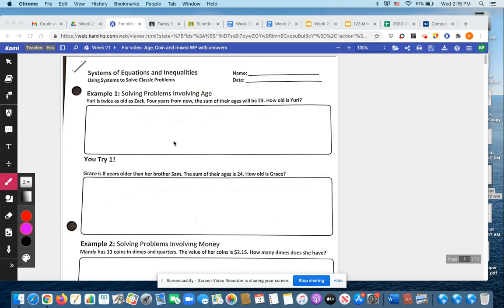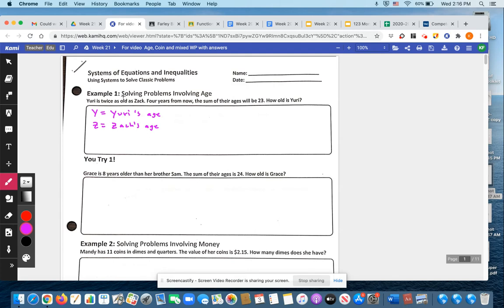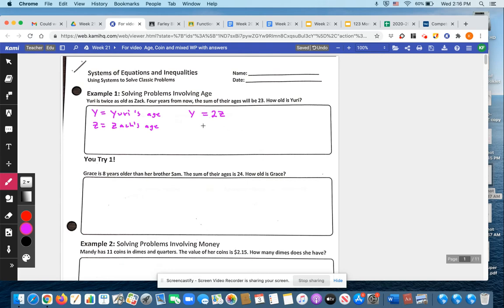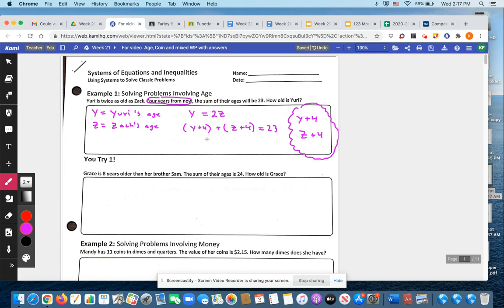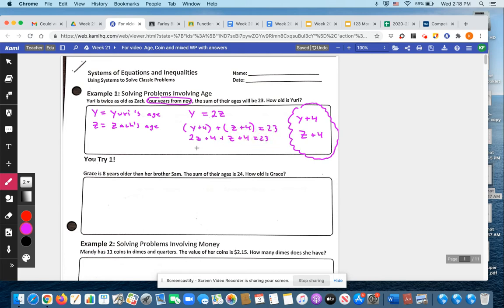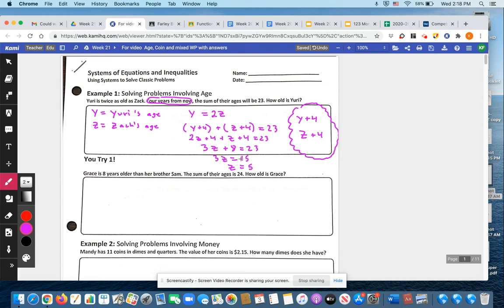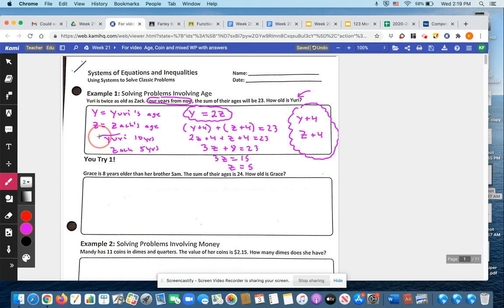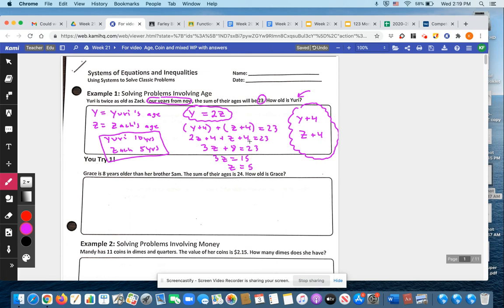Solving Age Word Problems